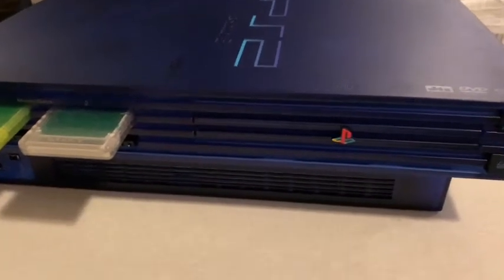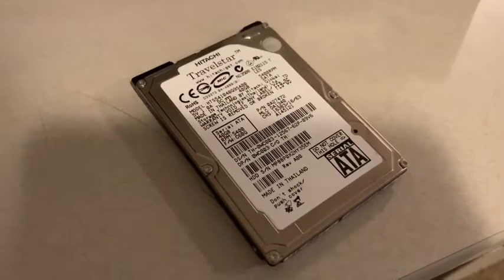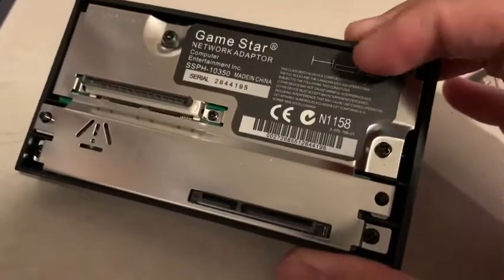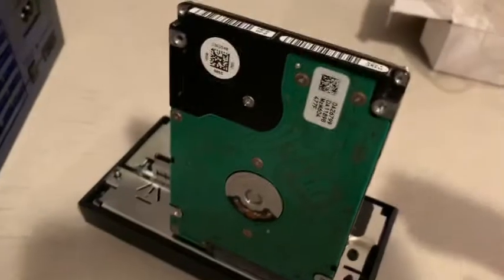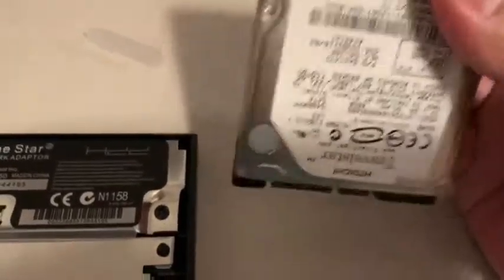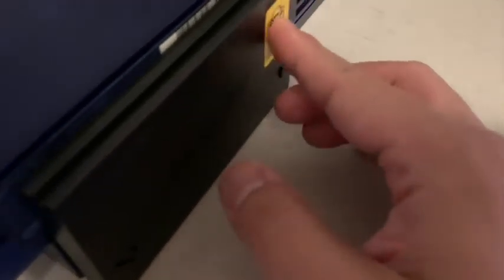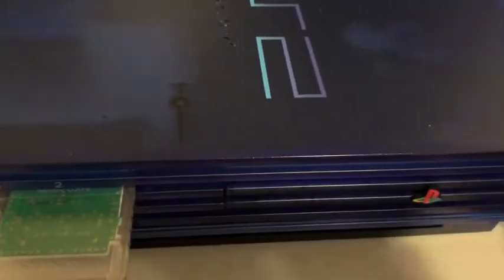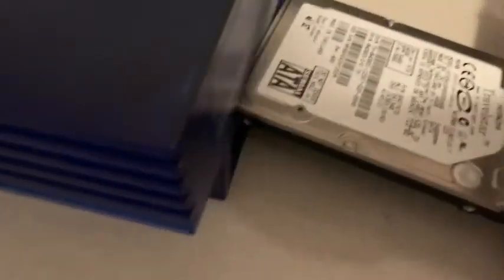How to Play PS2 ISO Games from a SATA Hard Drive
Today I wanted to show you how you play PS2 ISO's from a SATA Hard Drive.  These are the same hard drives that are used for PS3 and PS4.  For instance if you have upgraded your PS3 or PS4 hard drive and you have an extra SATA HD, now you can use it!   I will show you what you need in order to start playing PS2 ISO's off a SATA hard drive.  Thanks Gamestar for making a PS2 network adapter with SATA compatibility.

Helpful links!
Links:
PS2 HDD Compatibility Chart
Free McBoot!
Buy the Gamestar PS2 Network Adapter!  Remember it should be the SATA version and not the IDE version.